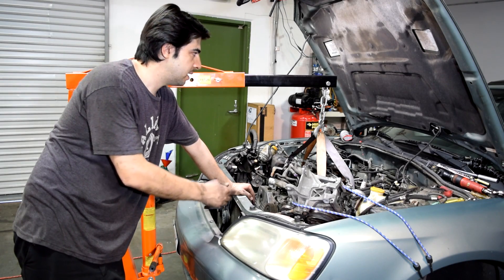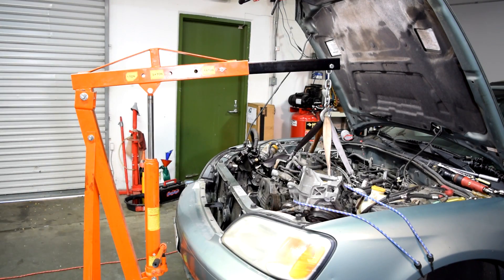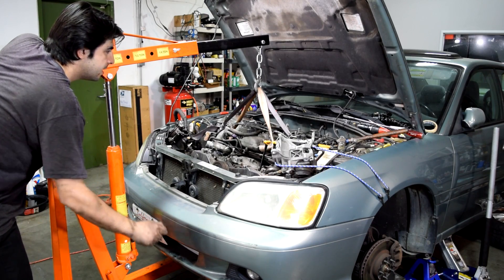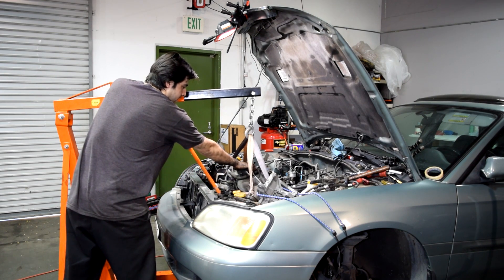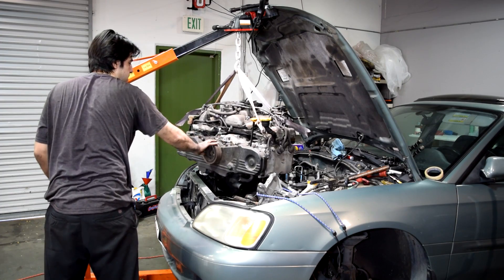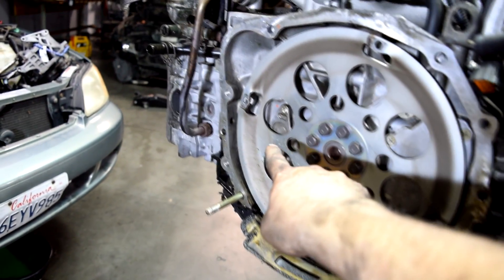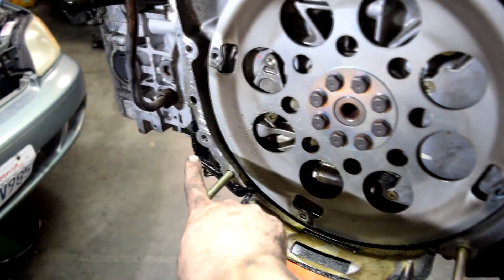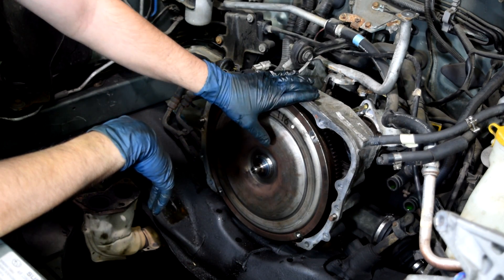Easy Subaru Engine Removal - Engine Swap or Head Gasket Replacement Part III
Here is Part III of a Step by Step explanation and a Bolt by Bolt video of how you can remove a Subaru engine, whether you want to swap your engine or simply remove it for better access to the cylinder heads for replacing the Head Gaskets. Which do tend to go bad on these car's quite often.